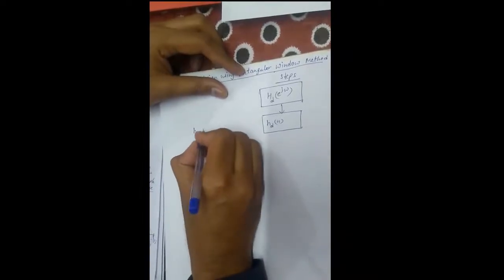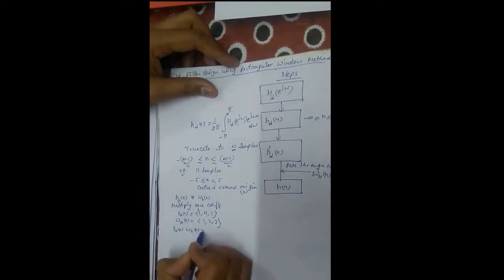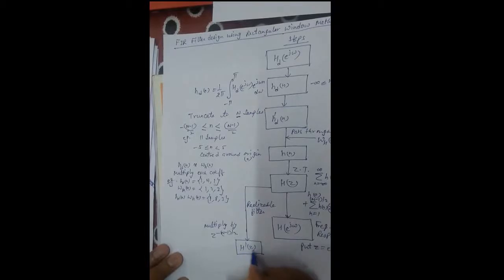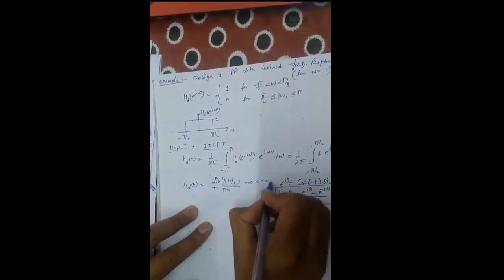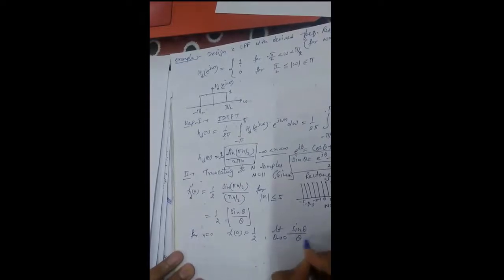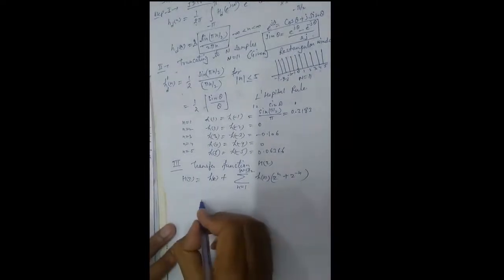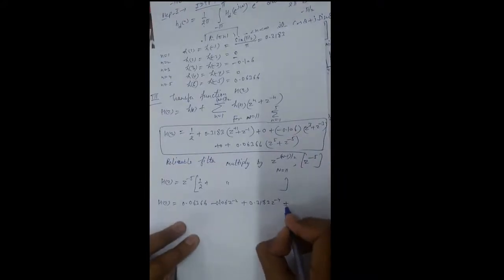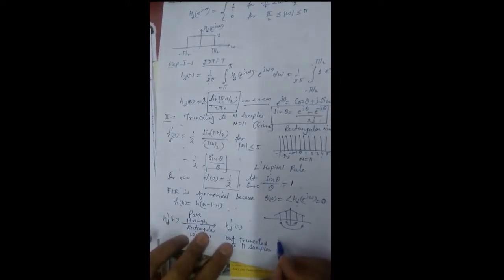FIR Filter Design using Rectangular Window Method Part-1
Discuss General Flow chart of Window method and example of FIR Filter .